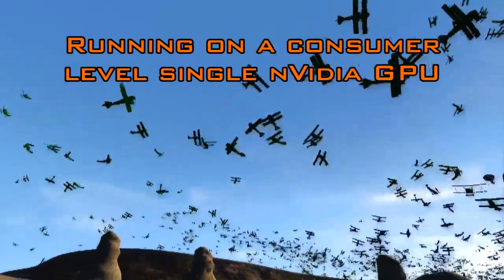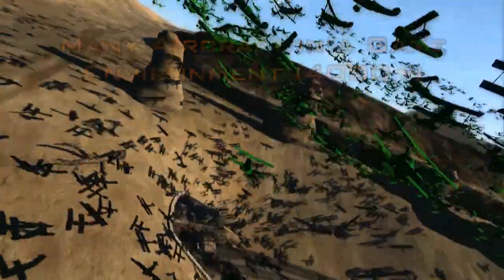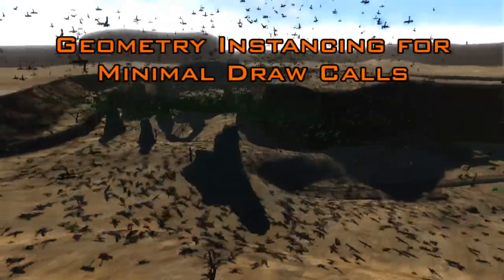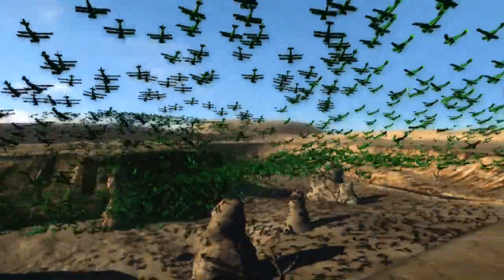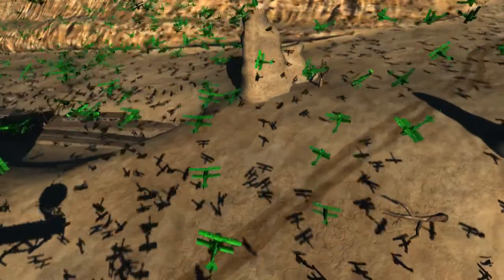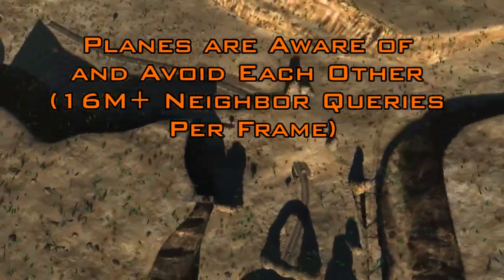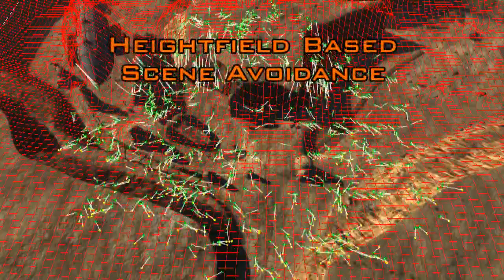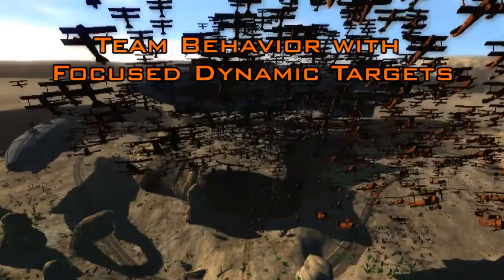GPU AI Demo (2009)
The demo shows 4096 bot planes handled solely on a single GPU parallel to game rendering. The bot planes use steering behaviours for flocking, navigation and obstacle avoidance. The planes are fully lit and rendered (with shadows). The demo runs with interactive frame rate on main stream CUDA enabled graphics cards. In comparison the same simulation without utilizing CUDA achieved a similar frame rate on a decent machine with only 512 planes in our tests.

The steering computation for 512 planes requires about 260.000 neighbour queries while for 4096 planes this grows to a whopping 16 Million queries. The algorithm can be easily parallelized, explaining the advantage of technologies like CUDA for this kind of problem. Even if there is a potential to optimize the algorithm for CPU the clear benefit for us is a heavily reduced development time.